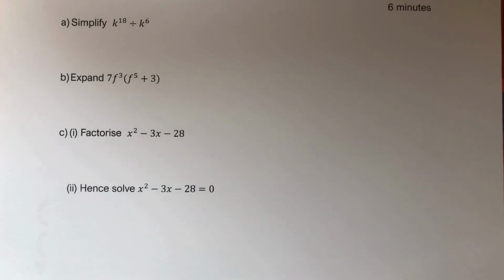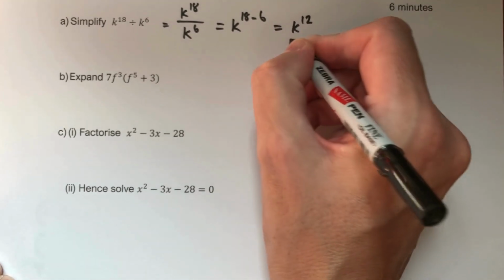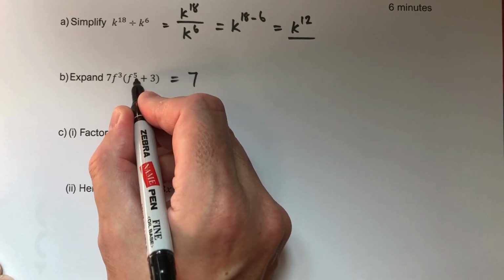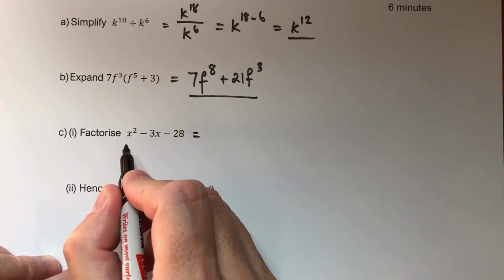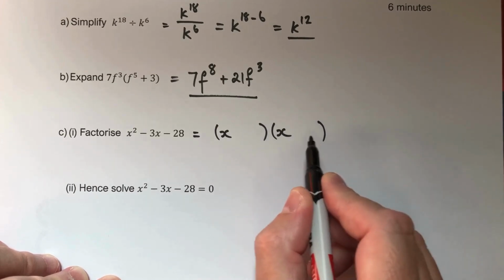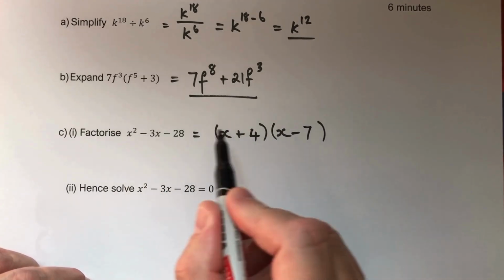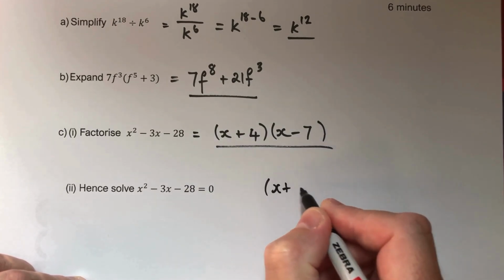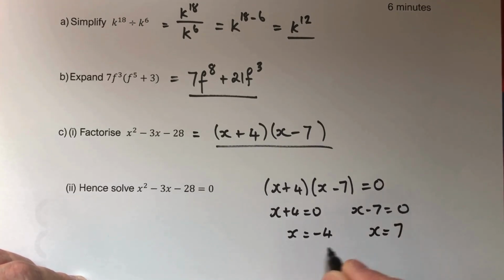Question 7 - Algebra - (I)GCSE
Solve a typical (I)GCSE problem on the topic of algebra, focusing on simplifying, expanding and factorising a quadratic. Pause the video to try the question yourself then watch the solution.